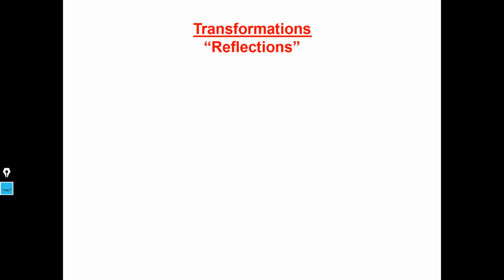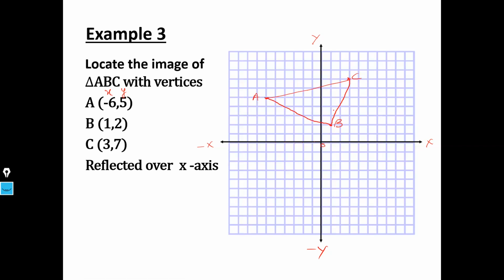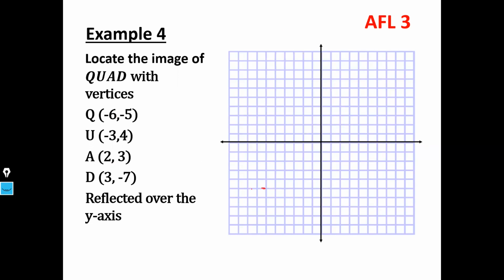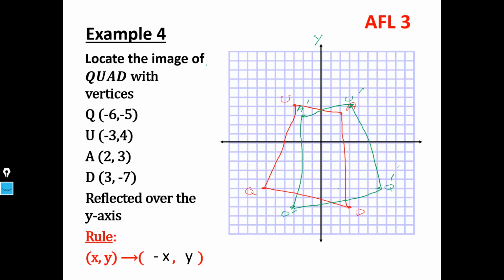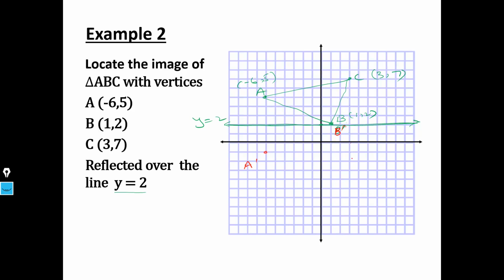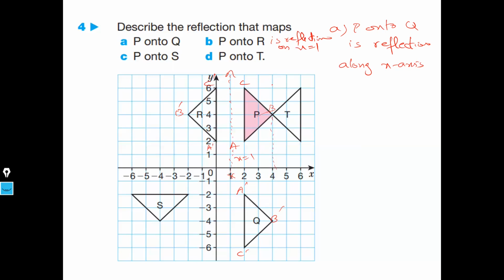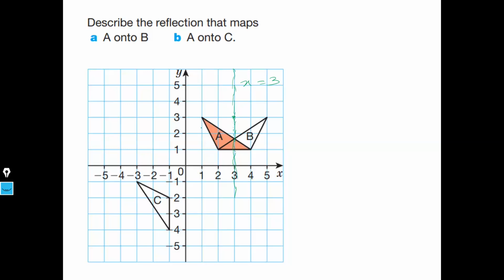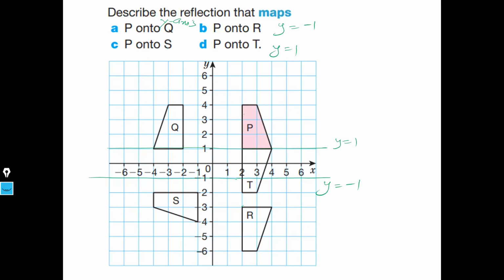Transformation (Reflection) on a Coordinate Plane